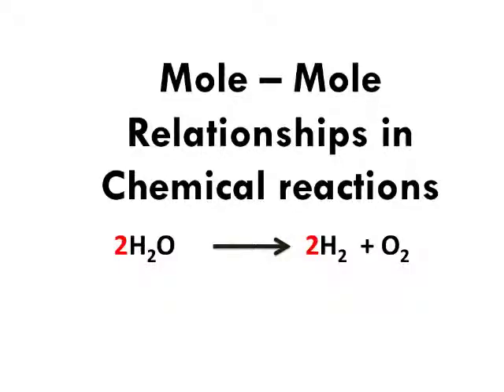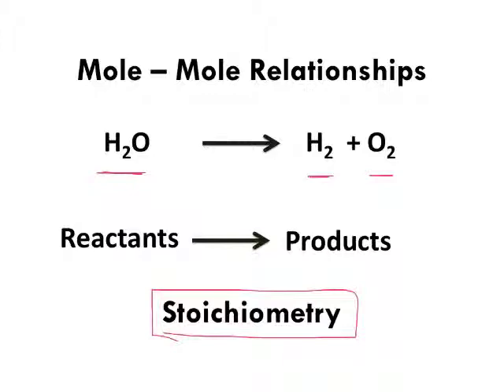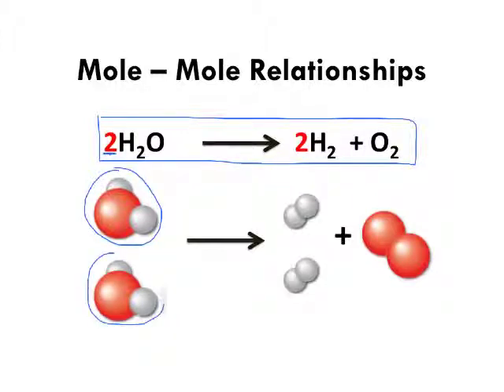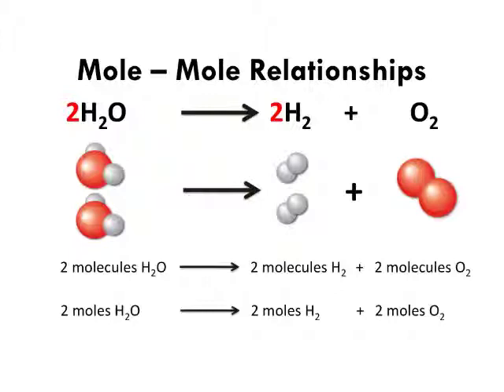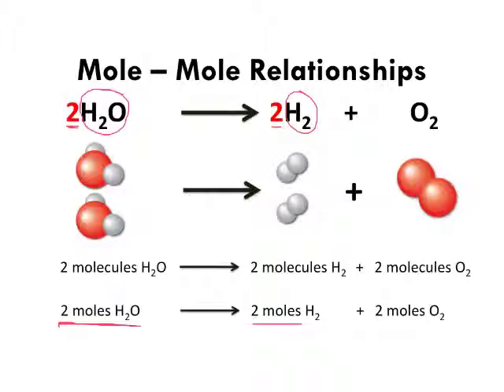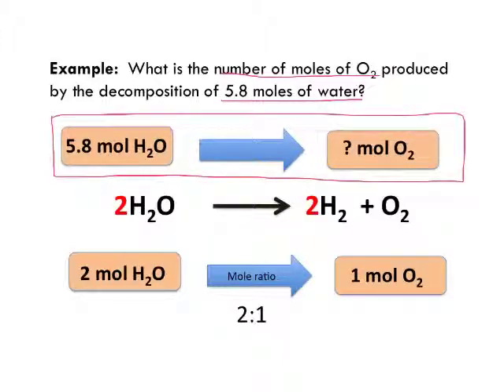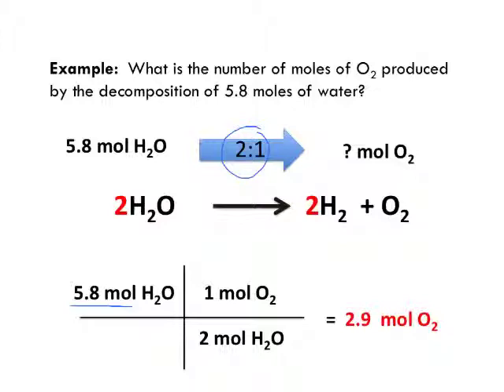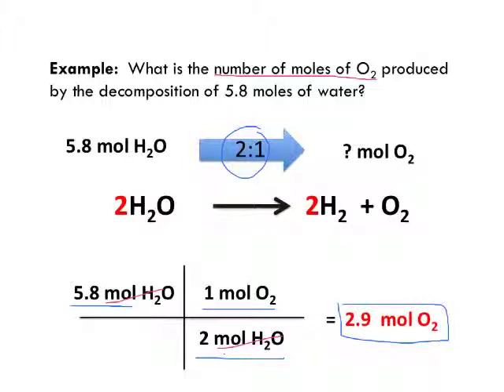Mole to Mole ratio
This video covers the basics about how to work out the mole ratio from a balanced equation.